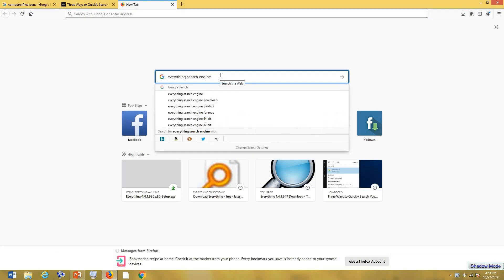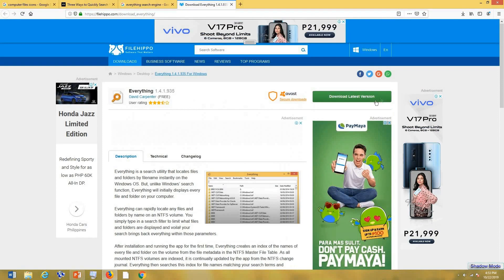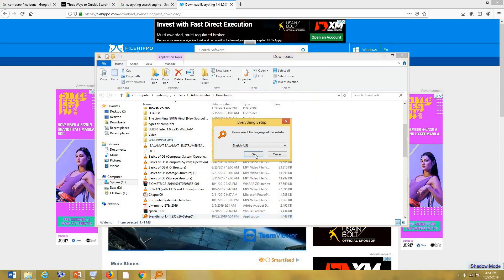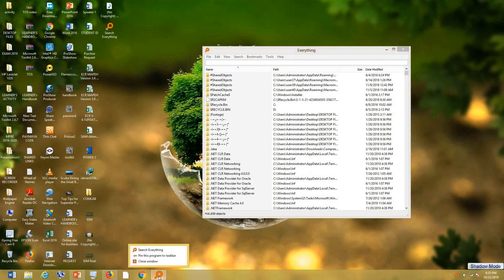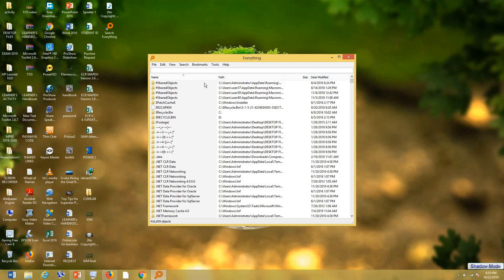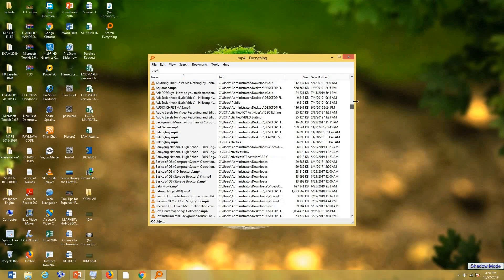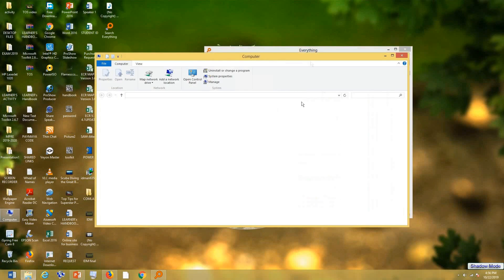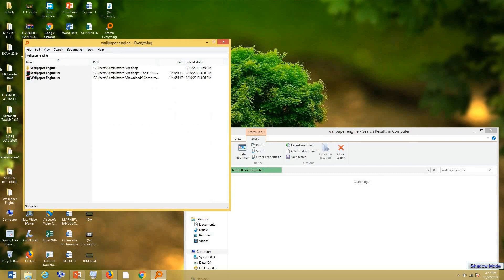How to Search Computer Local Files as Quick as Possible